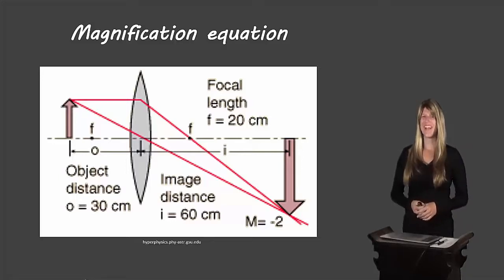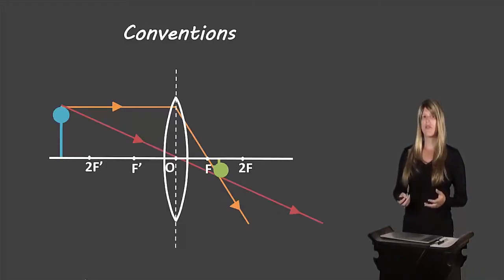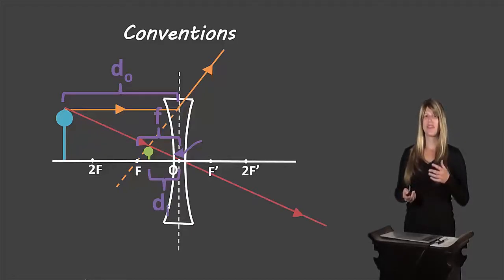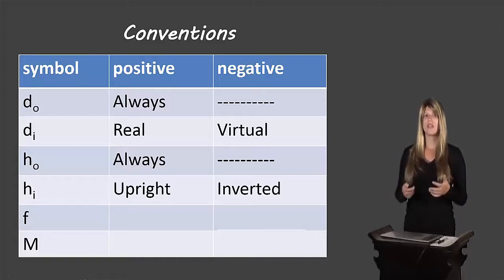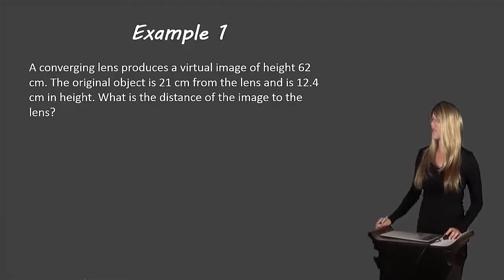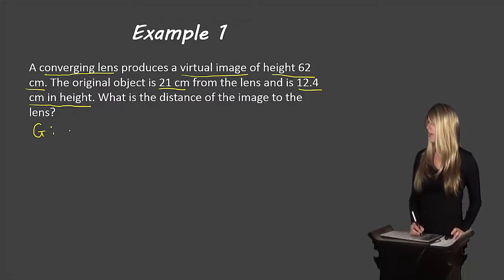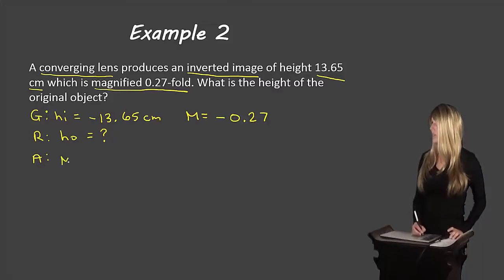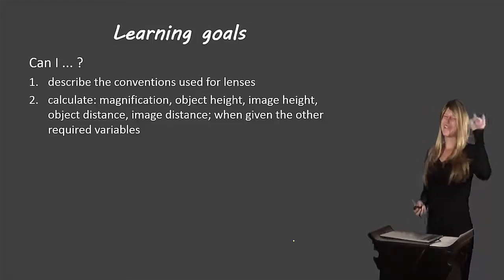Magnification equation for lenses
Description of how to perform calculations using the magnification equation for lenses for grade 10 science.